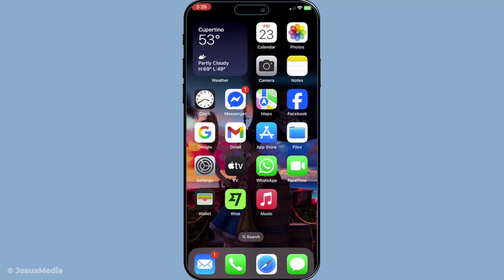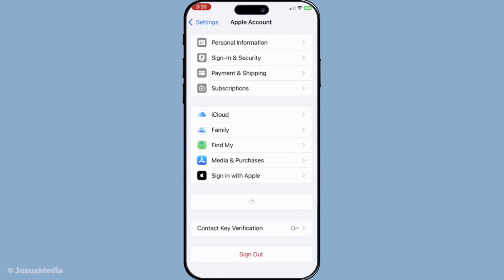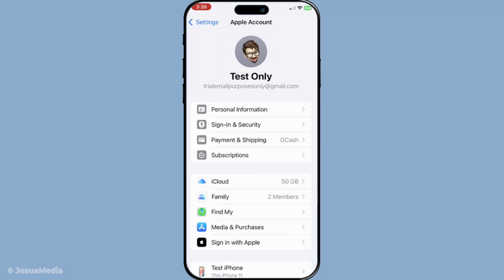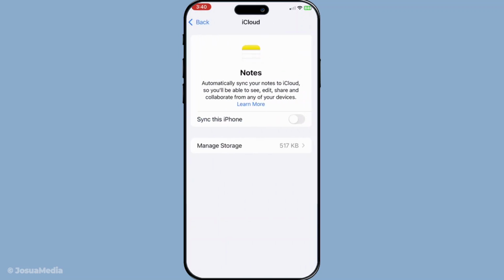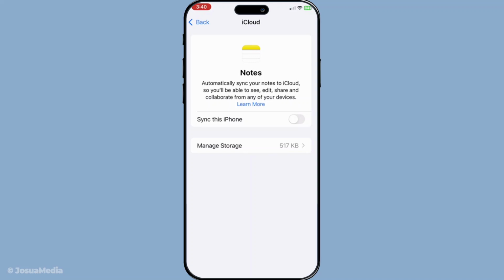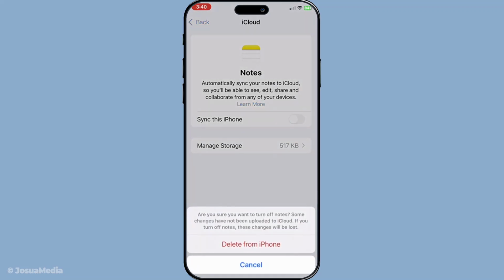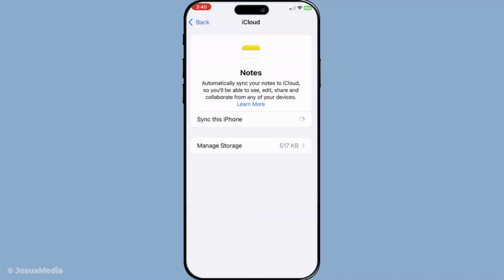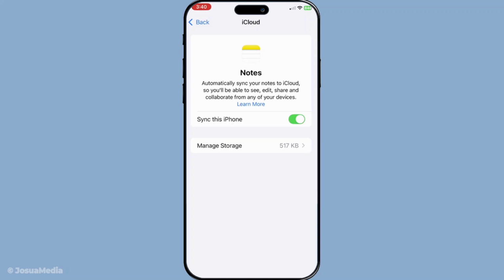How To Enable Or Disable Notes App To Sync To Icloud (Iphone) (Full 2025 Guide)